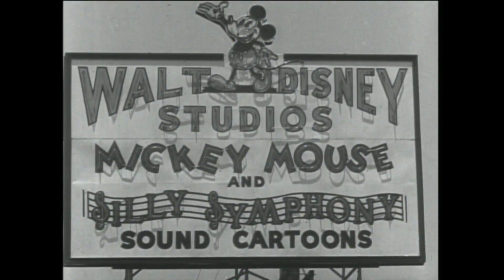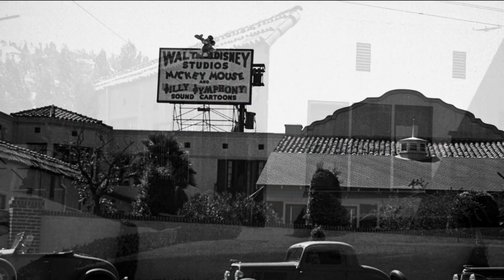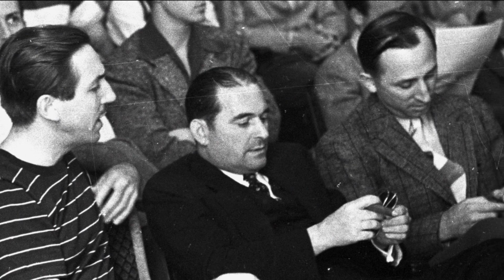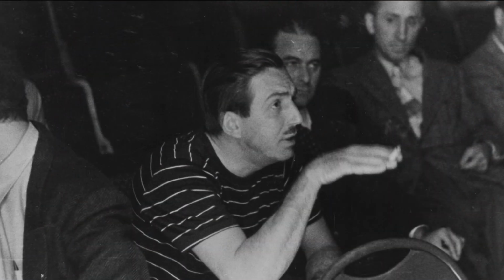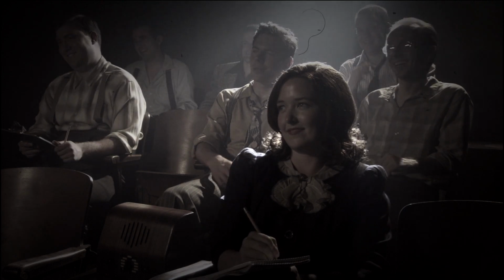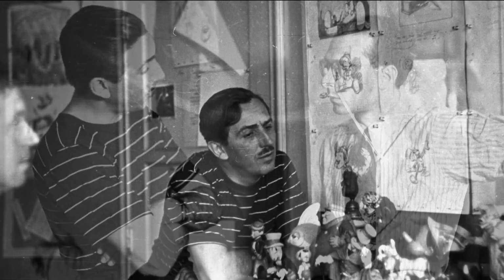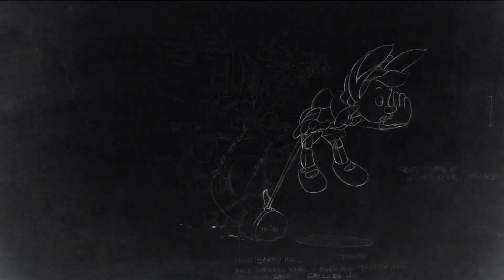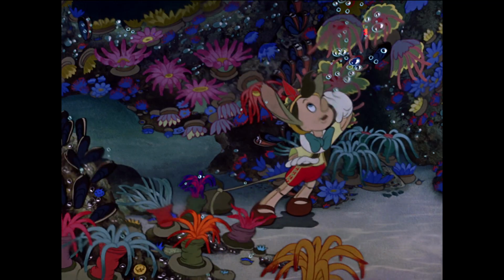Pinocchio - The Sweatbox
The Disney Archives is a dedicated YouTube fan-channel created to assemble the biggest collection of Walt Disney's and Disney's movies extras library content. We're very passionate fans of these movies, and we hope you apreciate all our content.

This channel is in no way tied to The Walt Disney Company.